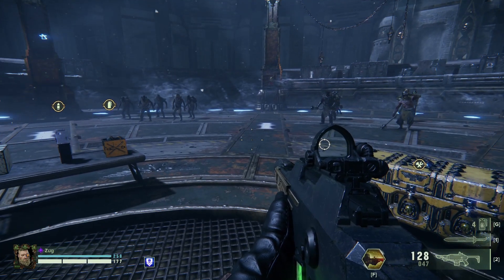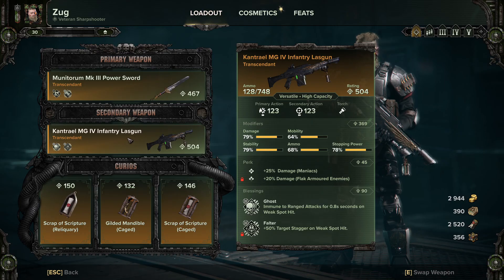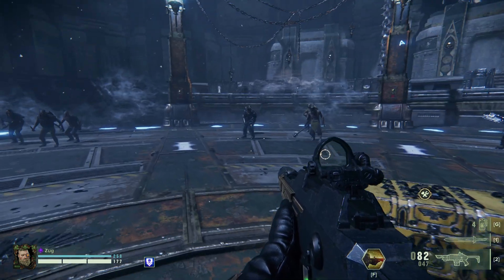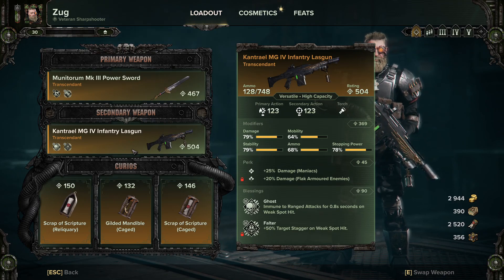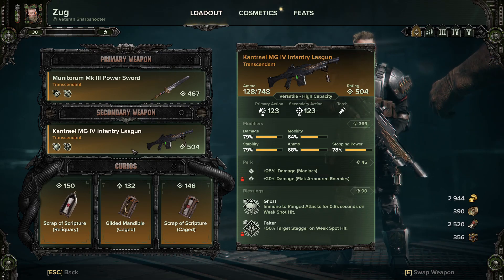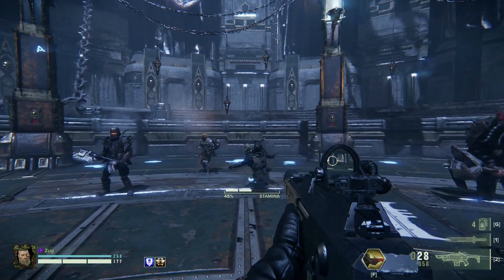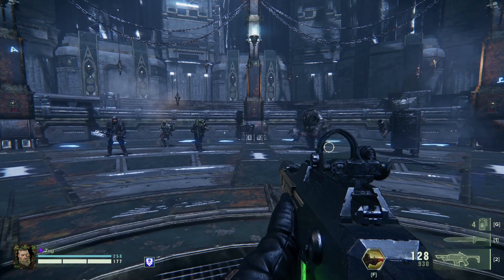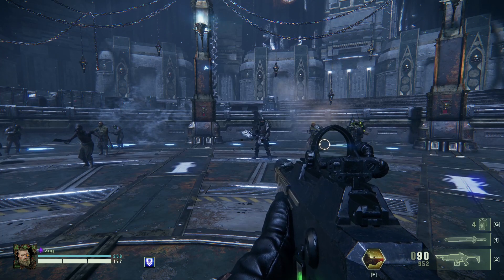Zug's Guides for Warhammer 40K: Darktide, Veteran - Kantrael MG IV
Zug dives in to the Veteran Sharp Shooter and some Las gun fun.